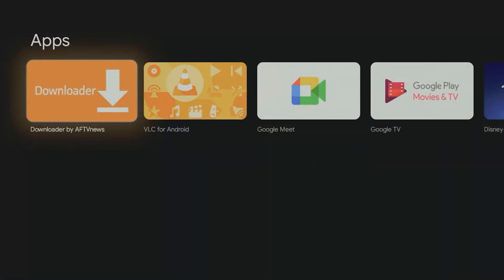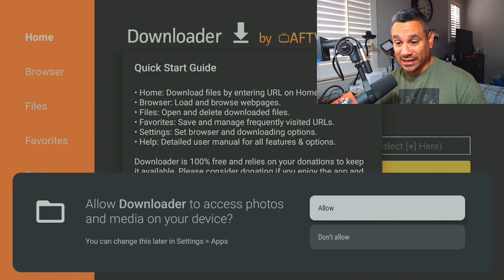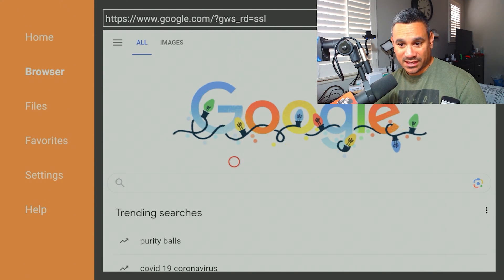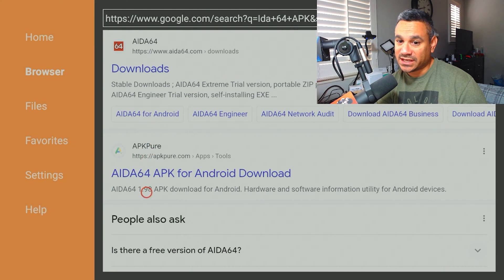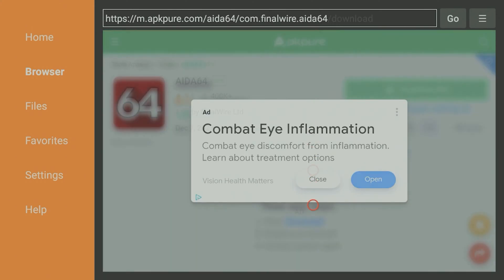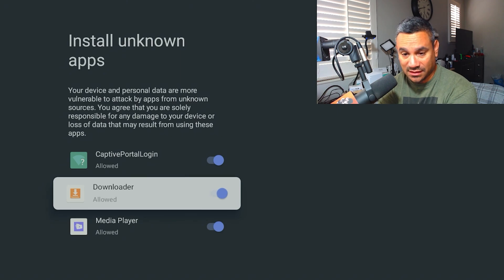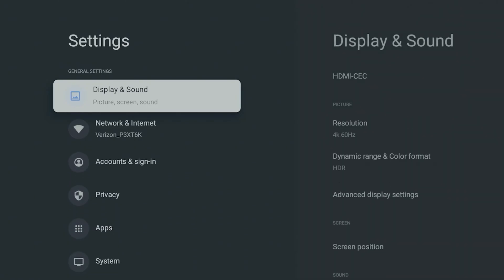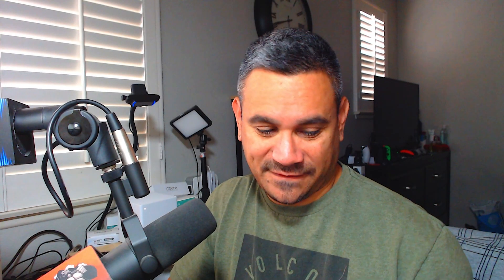How To Setup Xiaomi Developer Options Downloader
Streaming Box Now provides several tech and media related reviews, unboxing and or opinion. These videos are basic tutorials and overviews of different Android Streaming Devices.